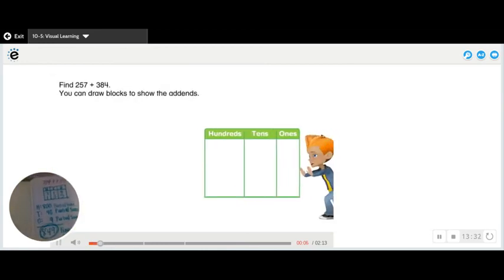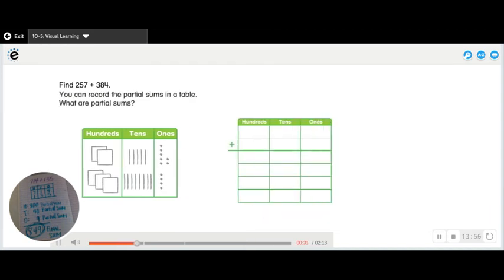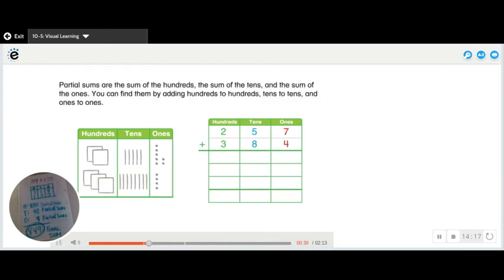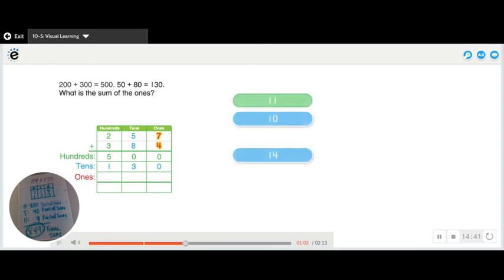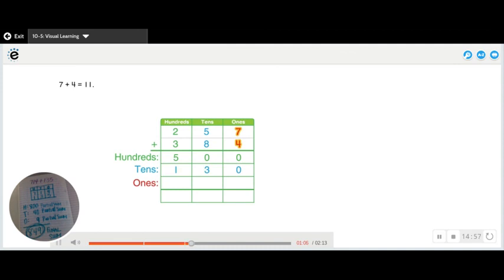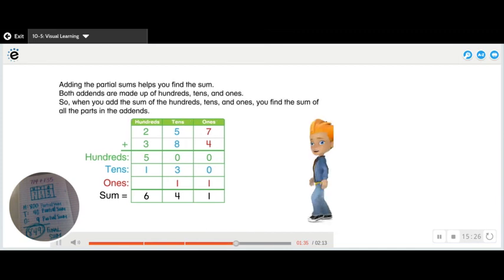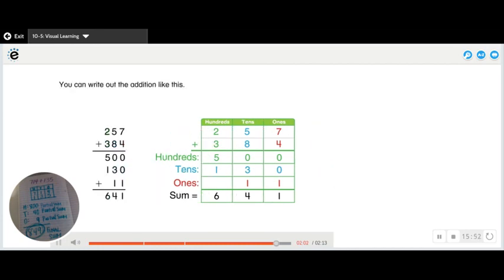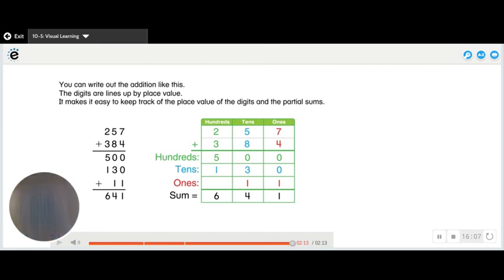More Partial Sums